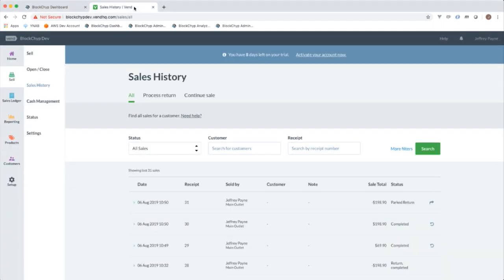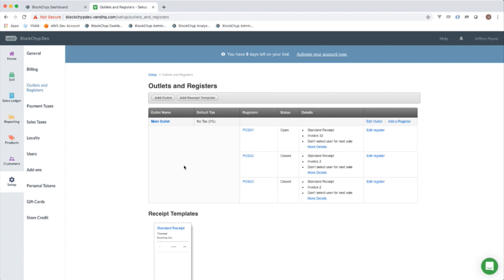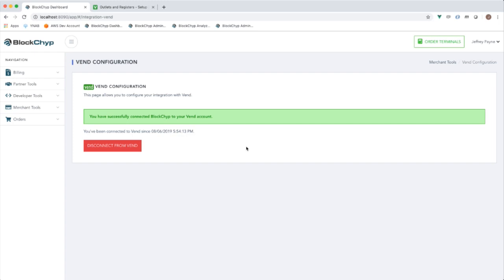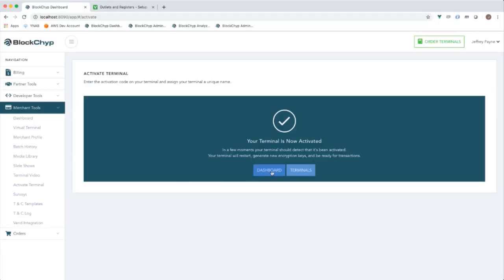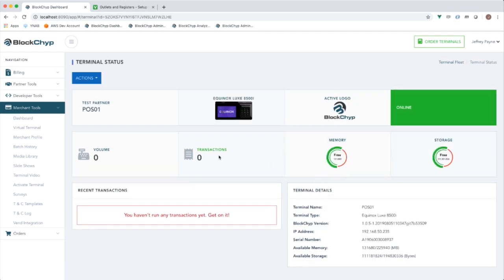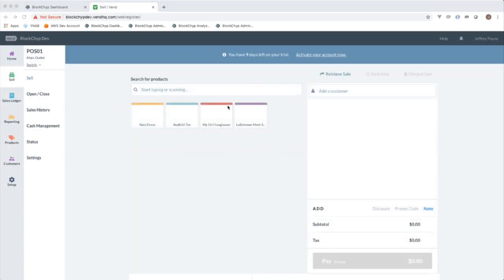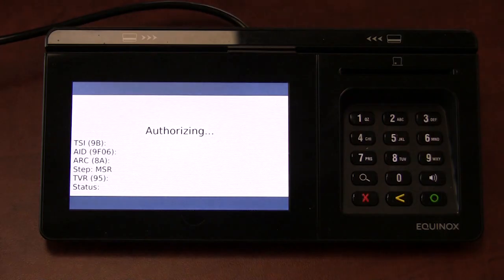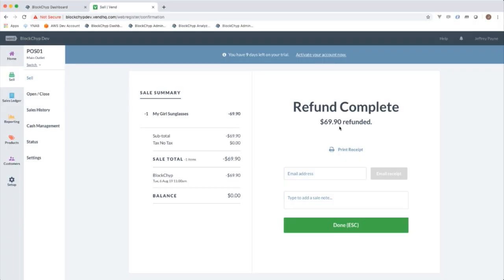BlockChyp / Vend Integration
This lab series video previews BlockChyp's new integration with Vend.  It demonstrates the oauth workflow, terminal pairing, and a few sample transactions.